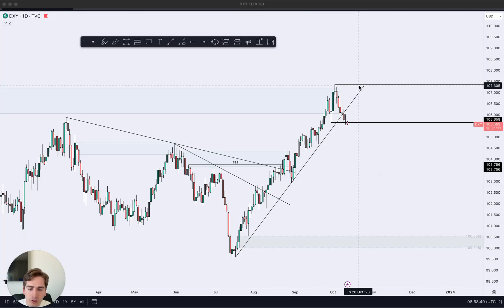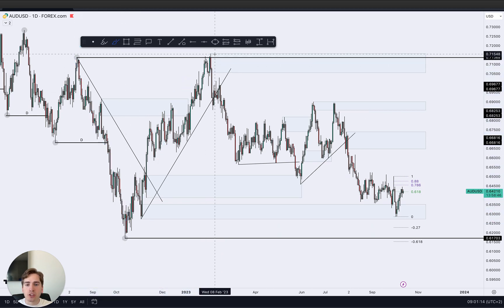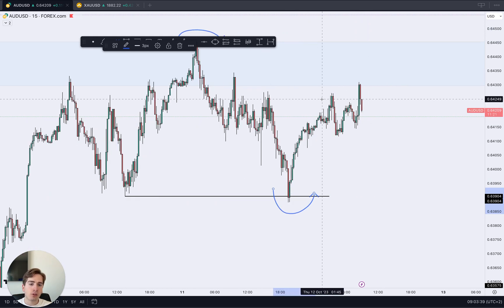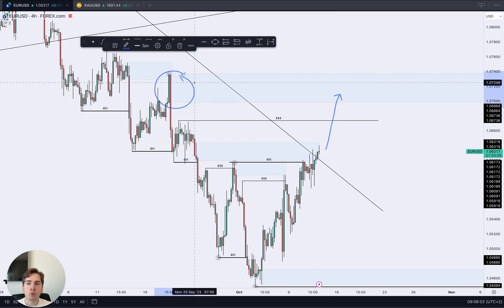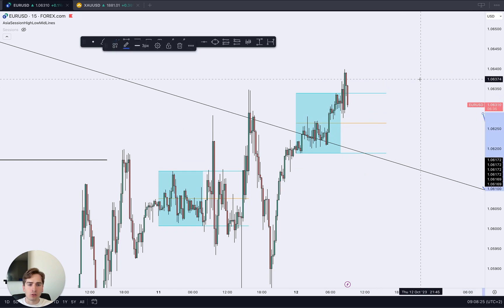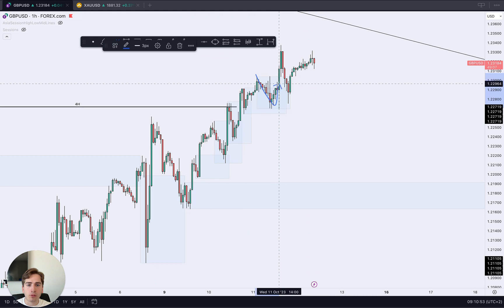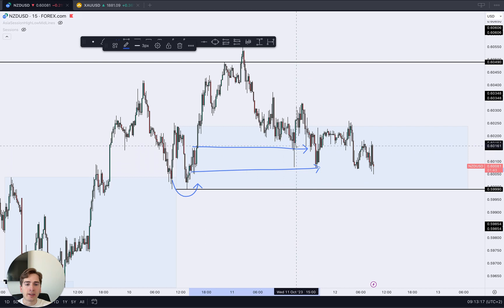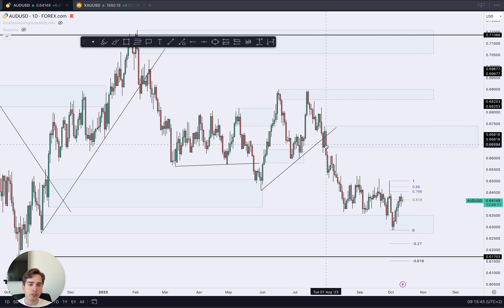GBPUSD, EURUSD, NZDUSD, AUDUSD, GOLD & DXY - Daily Forex Market Analysis - Volume 274.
Timestamp
00:00 Introduction
00:29 Break of Structure on Dollar Index
01:53 Analysis of Aussie Dollar
06:11 Analysis of Euro Dollar
09:57 Analysis of Pound Dollar
11:39 Analysis of Kiwi Dollar
15:52 Analysis of Gold